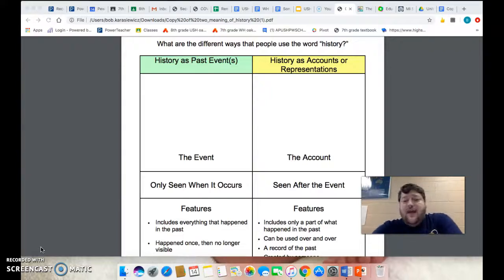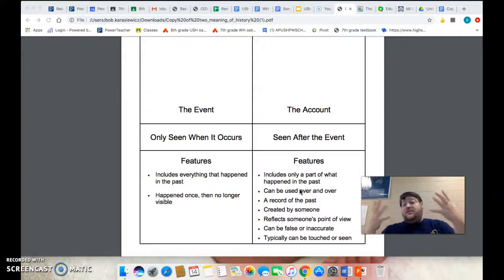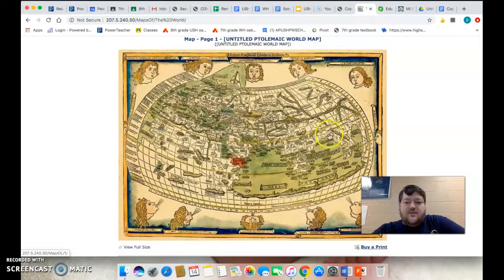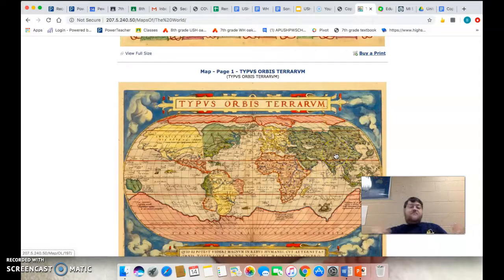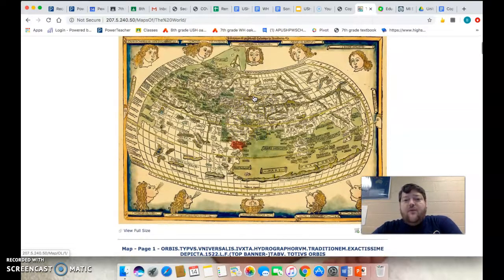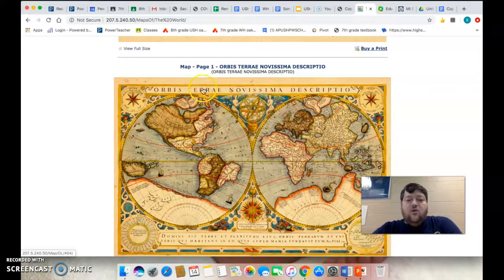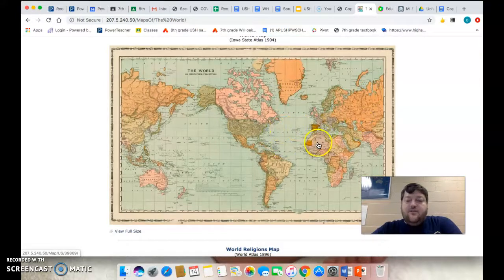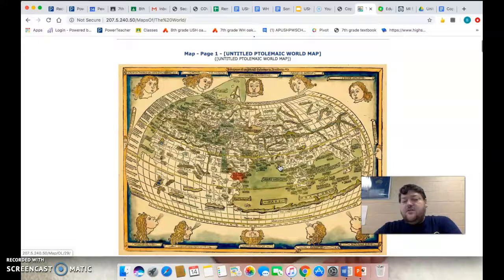Maps as History